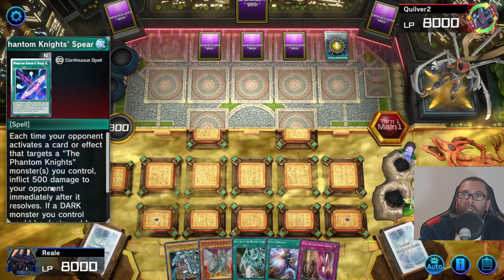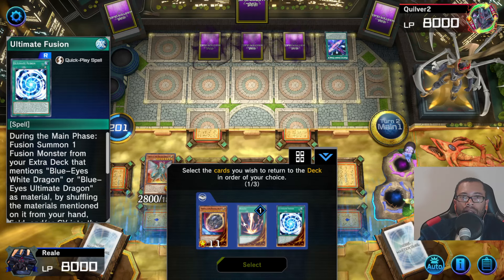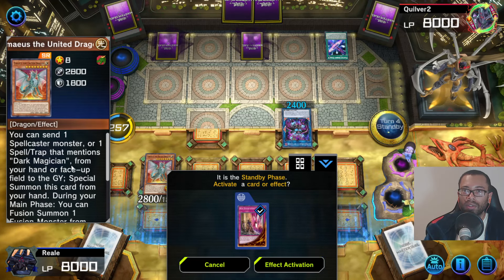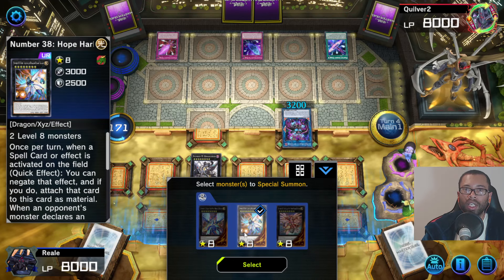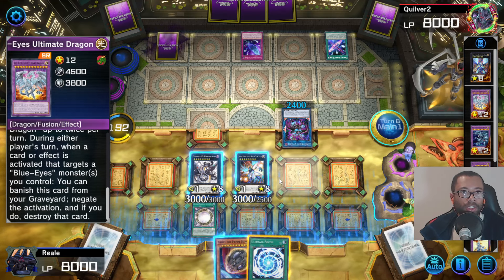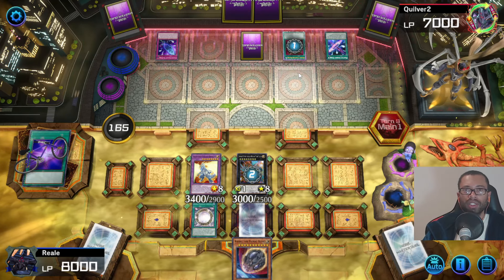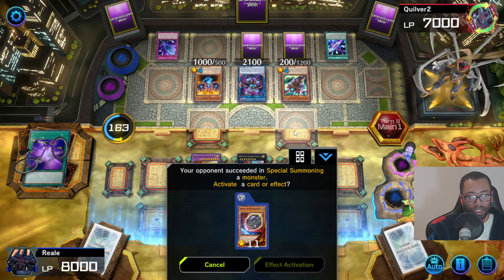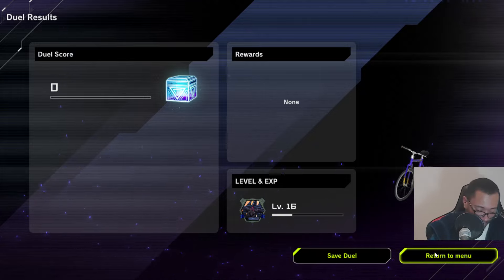Epic Mistake Creating a 11k Attack Monster by Accident in Ranked Duel Yugioh Master Duel!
🔥 Unleash the Duelist Within - Yu-Gi-Oh! Master Duel Adventure!

🎮 Let's Play Yu-Gi-Oh!: Immerse yourself in the world of epic dueling with my immersive Yu-Gi-Oh! Master Duel Gameplay series. Join me as I showcase the best decks, unveil winning tactics, and provide deck-building tips that will elevate your dueling skills.

⚔️ Competitive Dueling at Its Finest: Experience the thrill of competitive dueling with top deck showcases and epic dueling strategies. My journey through Ranked Matches and online duels will keep you at the edge of your seat, revealing the secrets of successful dueling in every episode.

🏆 Mastering Yu-Gi-Oh!: Whether you're a seasoned card game enthusiast or a newcomer, my series is tailored for Suggested Viewership. Explore the mastery of Yu-Gi-Oh! with pro gaming strategies, ultimate deck builds, and insightful gaming commentary that brings victory moments to life.

🃏 Epic Card Battles Unfold: Witness the art of epic dueling as I guide you through ultimate duels and TCG thrills. From game walkthroughs to unforgettable victory moments, my content is designed to captivate and inspire the card game enthusiast in you.

🌟 Your Gateway to Yu-Gi-Oh! Mastery: Join me on this card game adventure filled with epic dueling, strategic deck building, and the excitement of Yu-Gi-Oh! Master Duel.